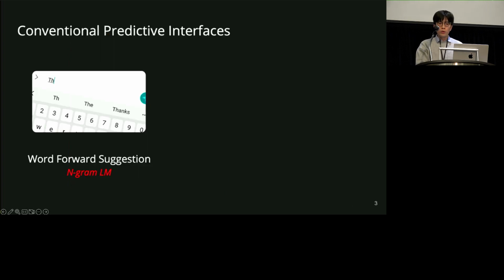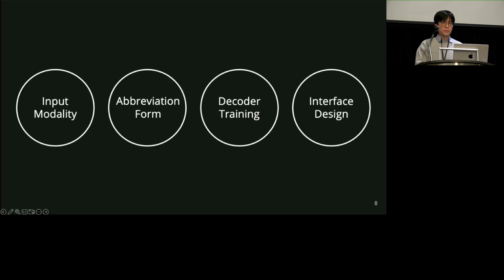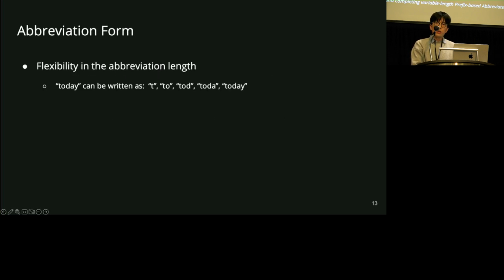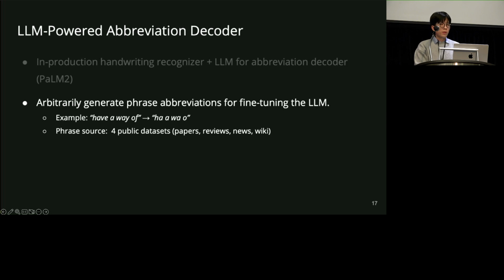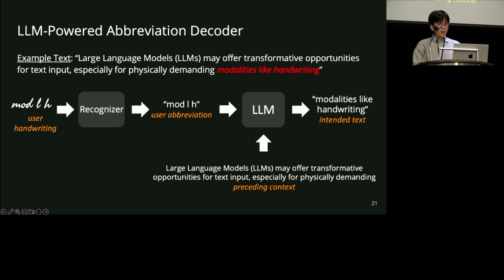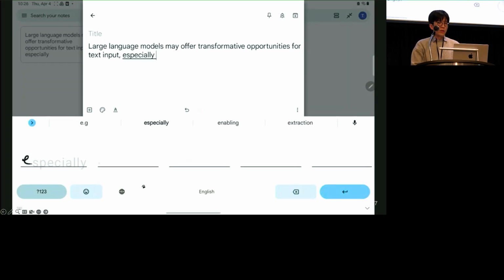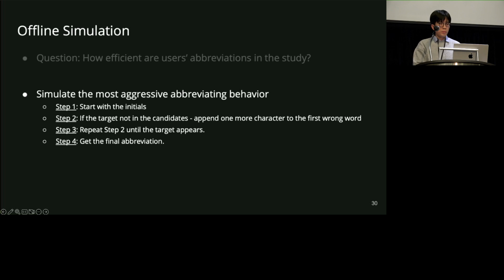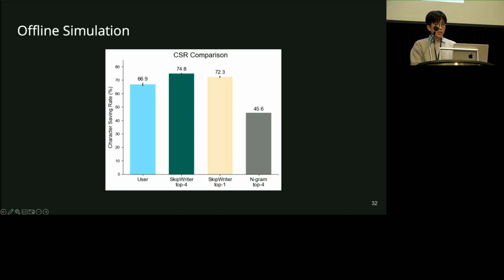SkipWriter: LLM-Powered Abbreviated Writing on Tablets